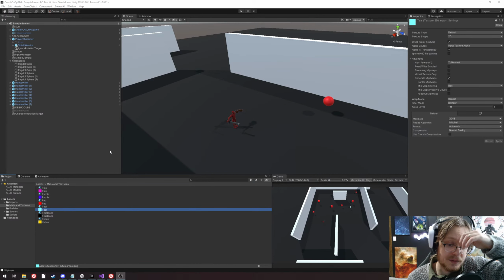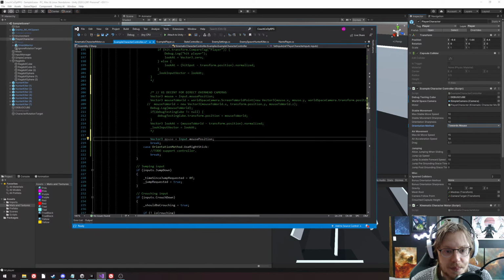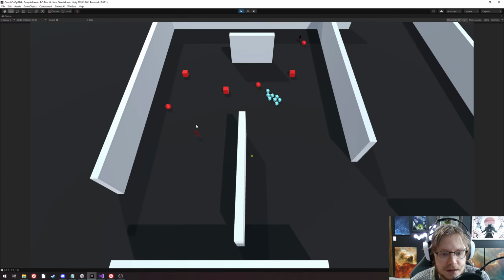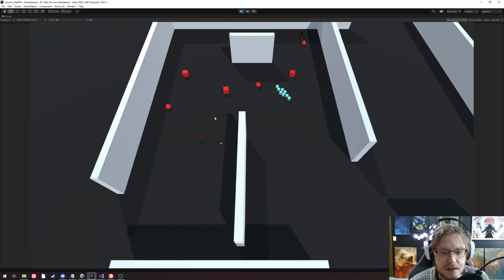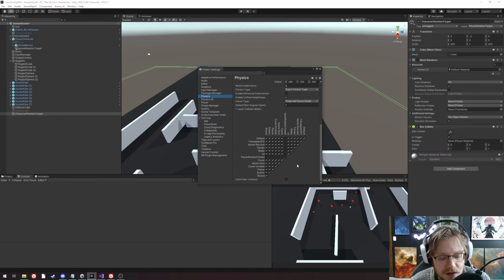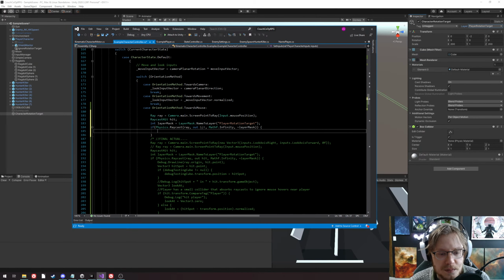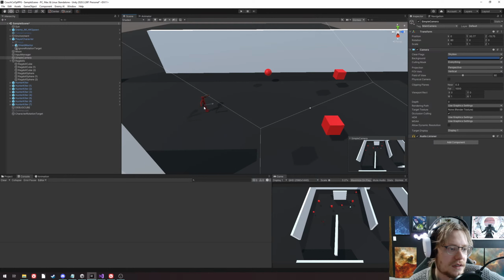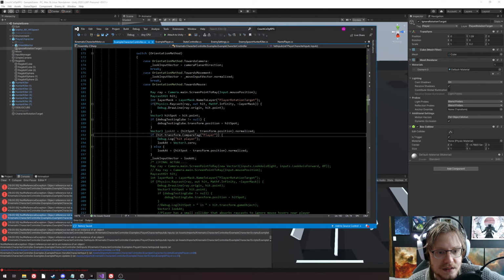CS 360 - 5 Raycasts, Converting mouse input to points in the world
Today we use raycasting to get my character to face the direction of the mouse in a natural way, and also cover converting mouse input into a point in world space.